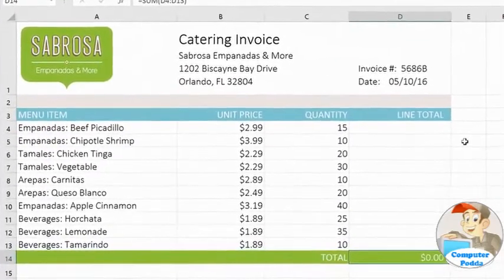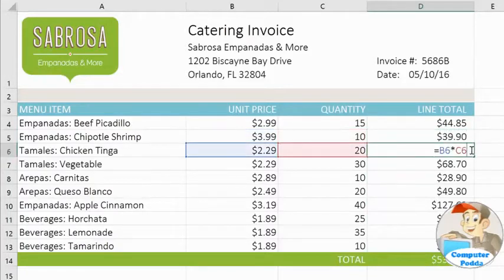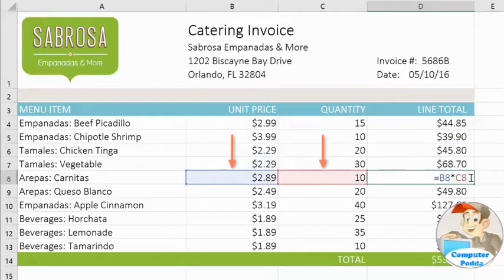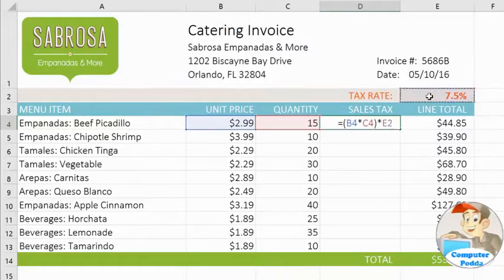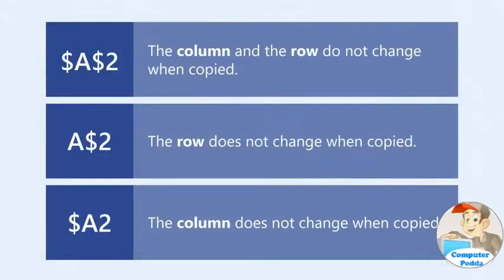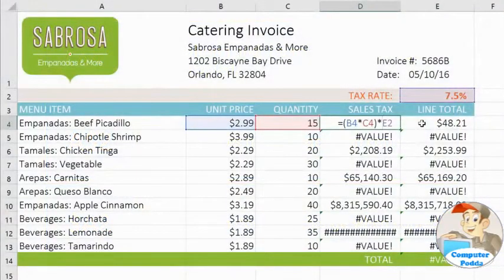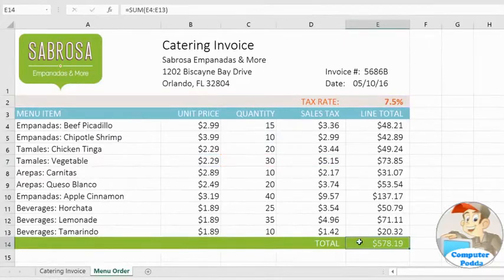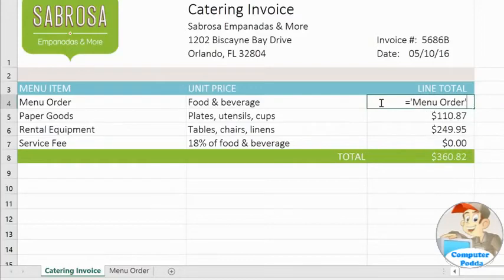13 Excel - Relative and Absolute Cell References | Computer Podda